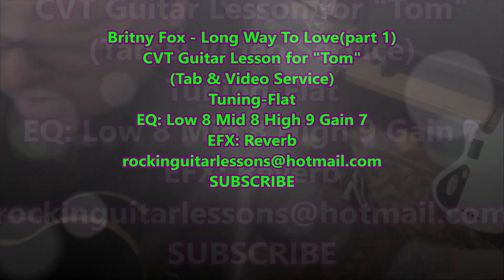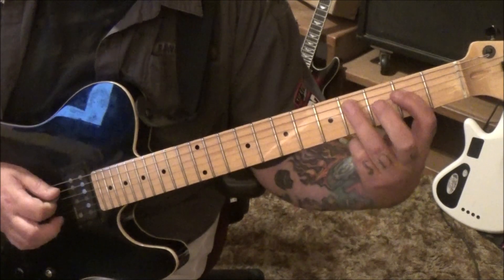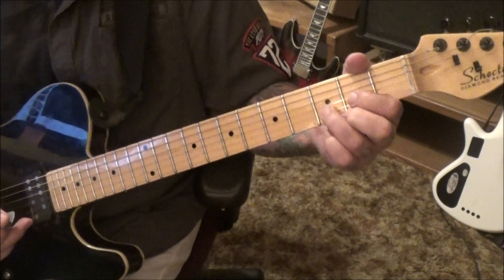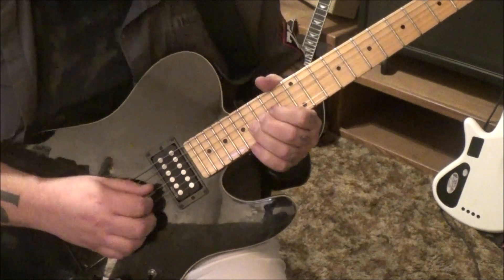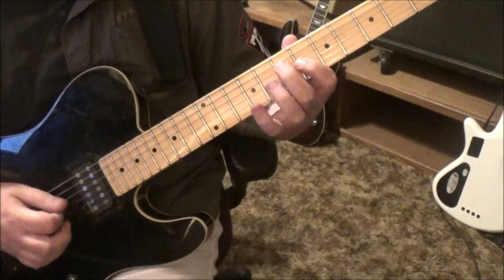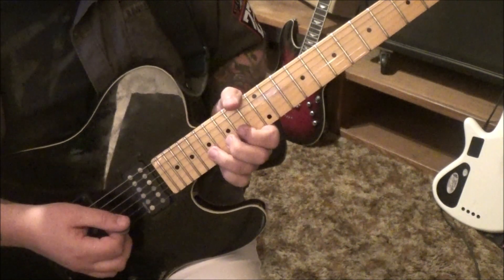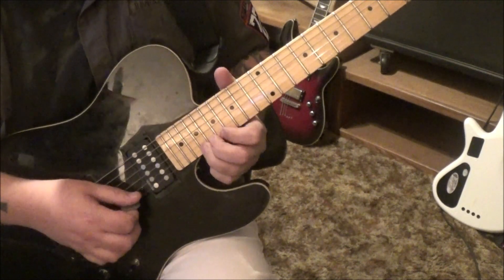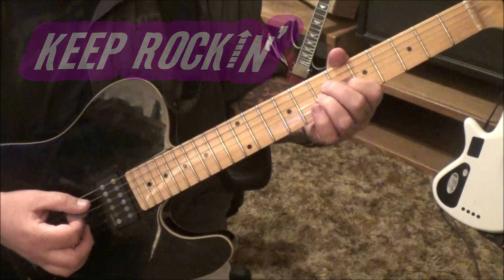Britny Fox - Long Way To Love - CVT Guitar Lesson by Mike Gross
This is a part 1 CVT GUITAR LESSON(tabs & video) on how to play "Long Way To Love" by Britny Fox.
Guitar: Michael Kelly Smith
Album: Britny Fox
Date: 1988